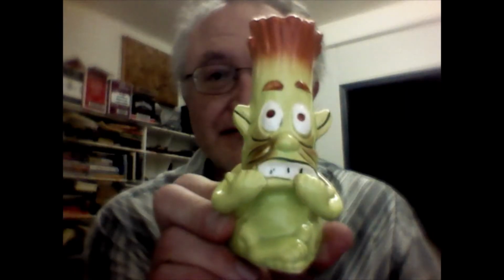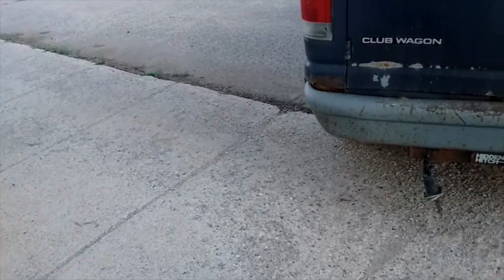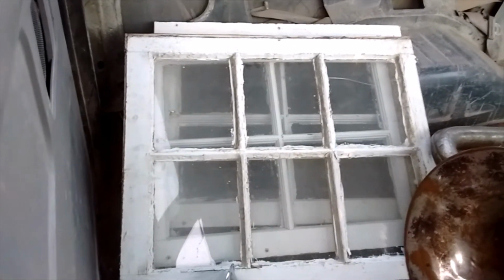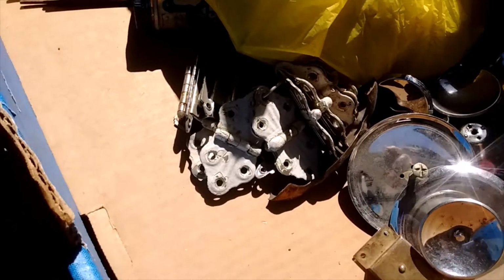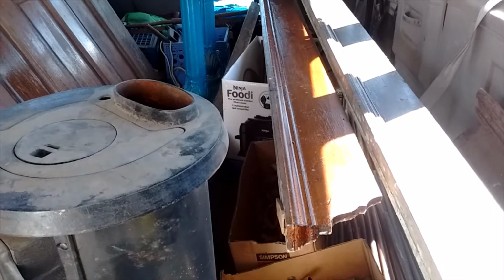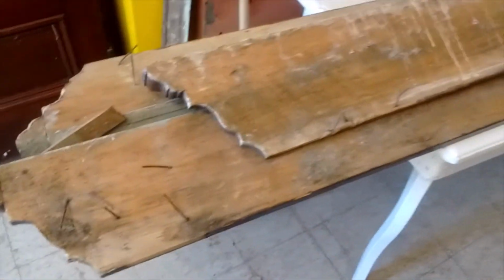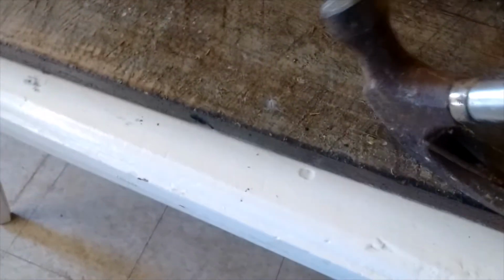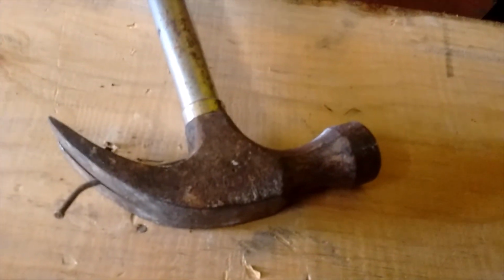NEW CHAPTER IN LIFE UPDATE 96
Bear's does his latest update, and does some buying on a  house call, as well as relates a tip for removing nails from boards without harming the original surface you wish to retain!